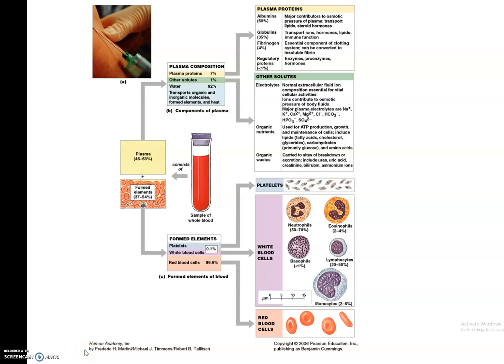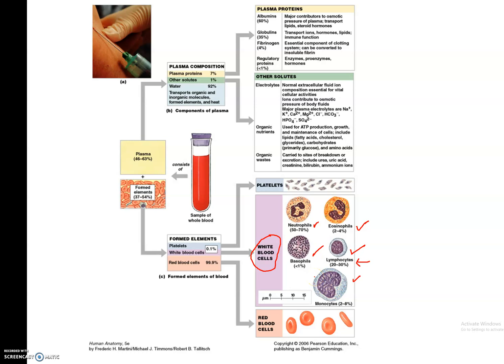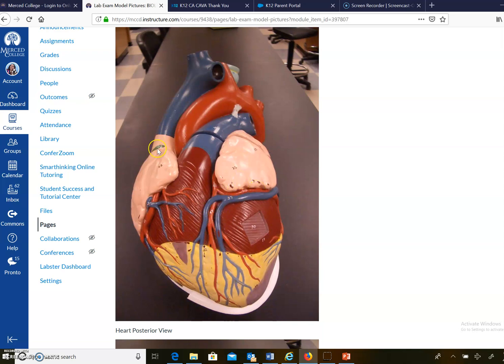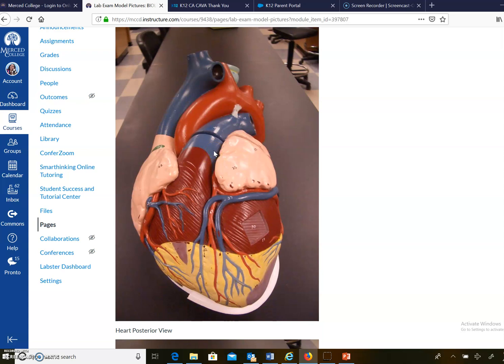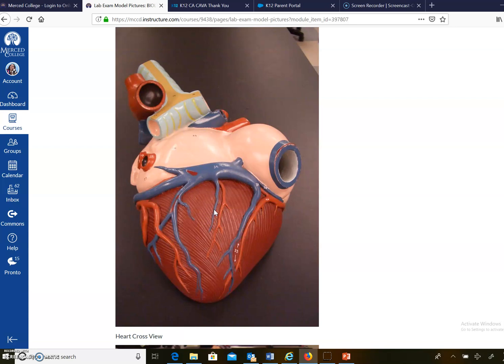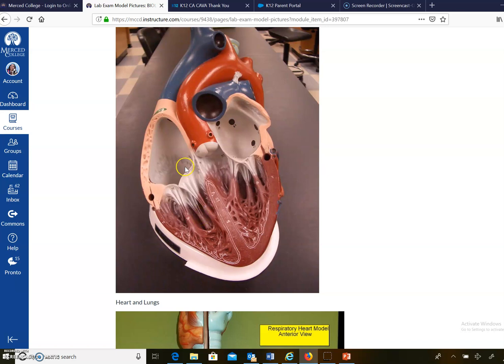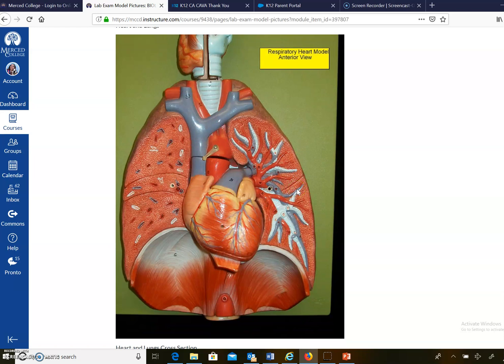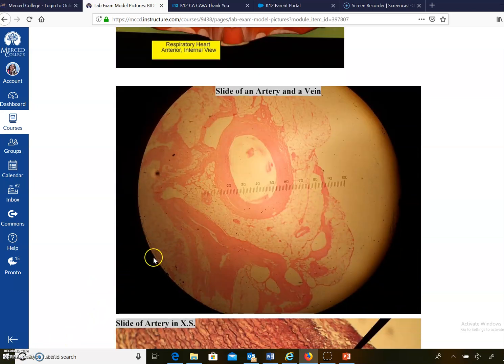Model review pt 1